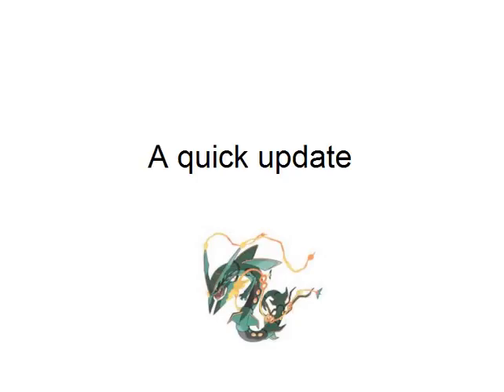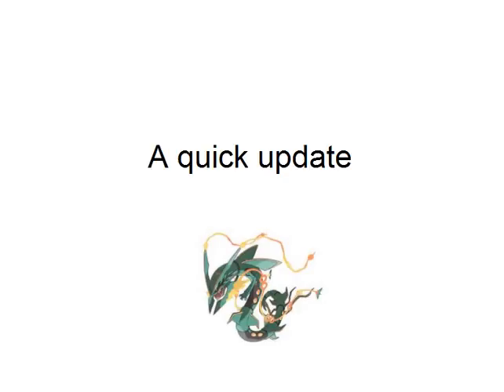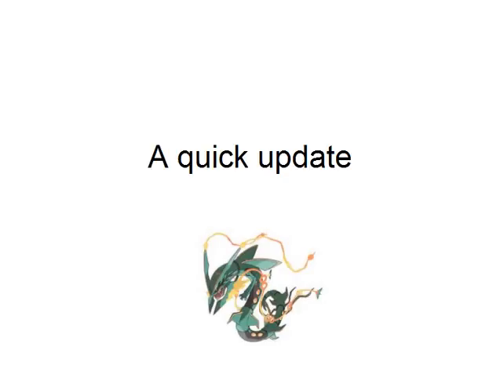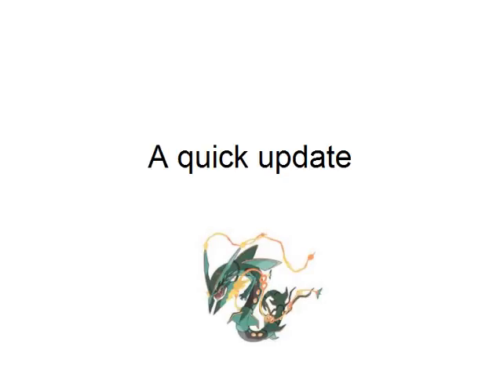Just a quick uptade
Hey guys just to give you a quick update.